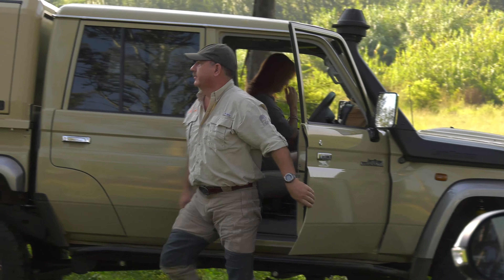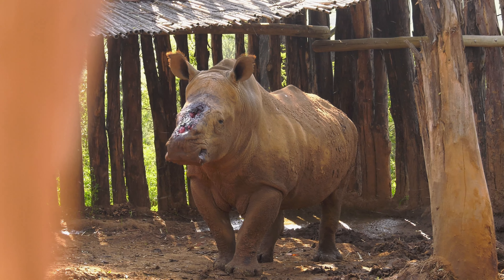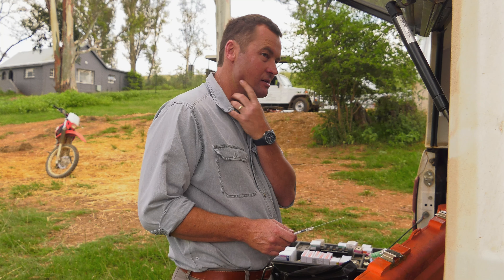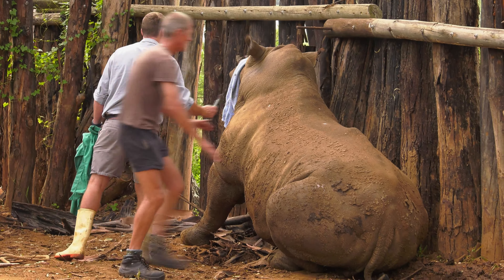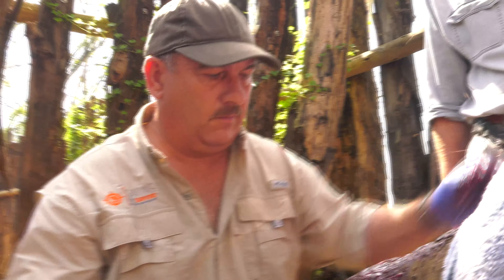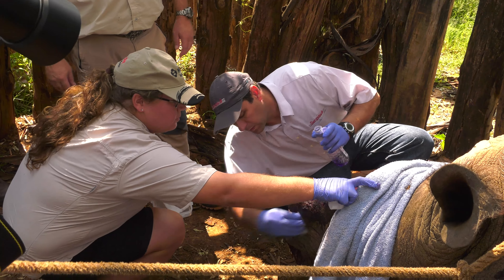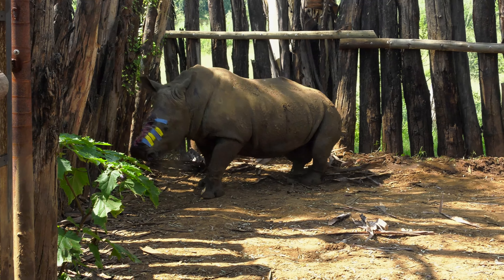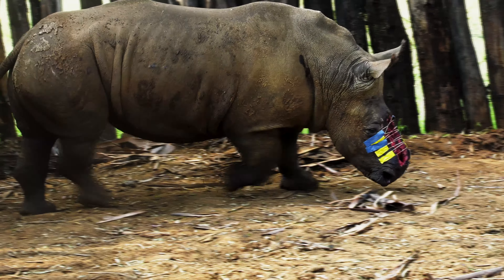Saving the Survivours - not for the sensitive viewer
I went to meet Johan Marais and the Saving the Survivours team to document the procedure on a rhino with severe facial trauma. This is a short report on that event. 6th February 2017.  This video contains graphic facial linjuries.